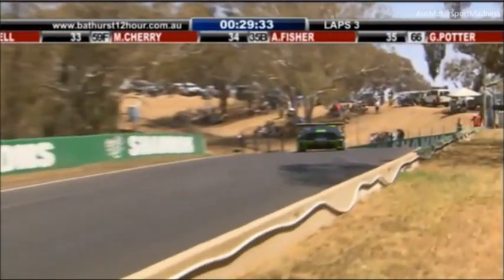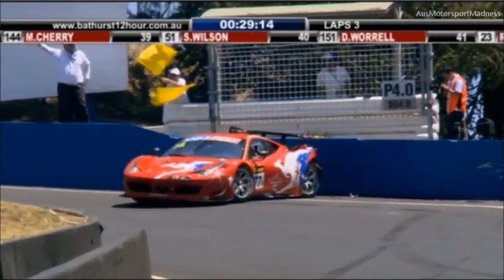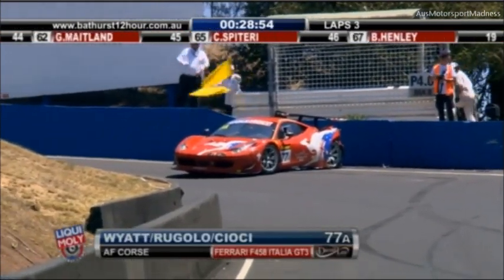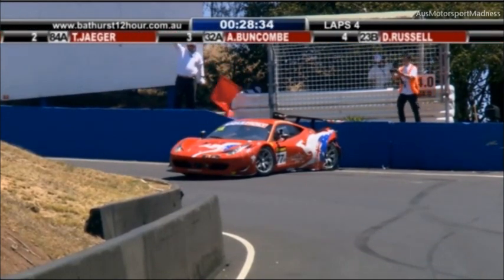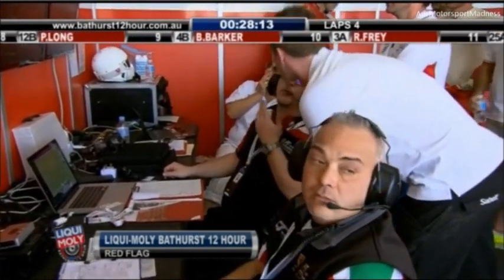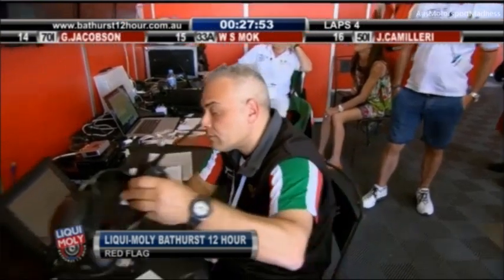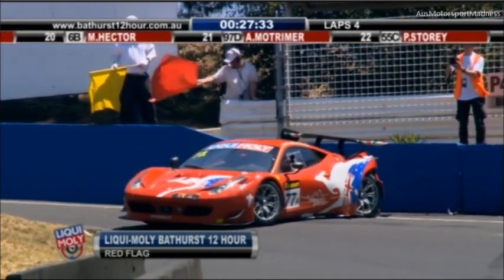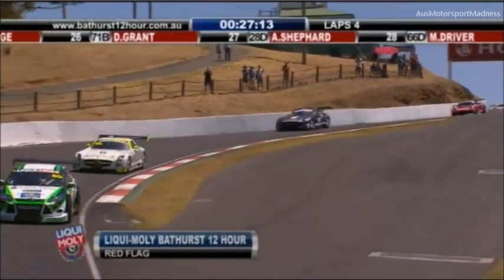2014 Bathurst 12 Hour Qualifying - Steve Wyatt Ferrari 458 GT3 Crash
AF Corse Team's bad luck continues when Steve Wyatt backed the Ferrari 458 into the wall at the cutting at Bathurst.